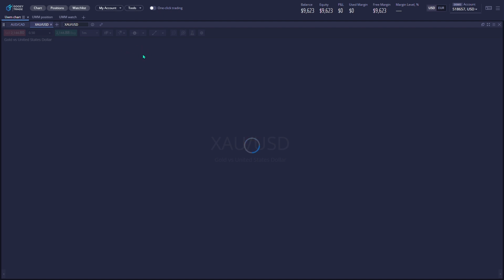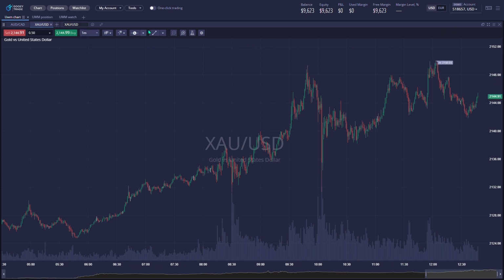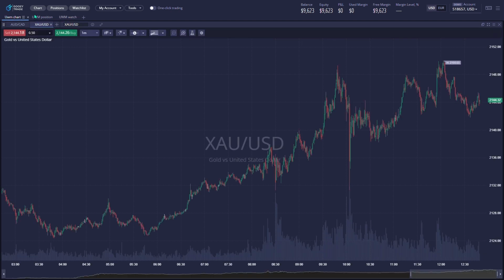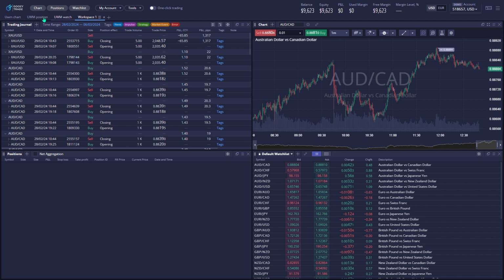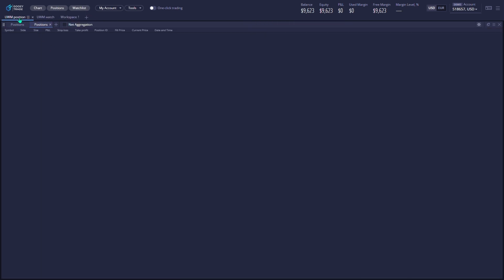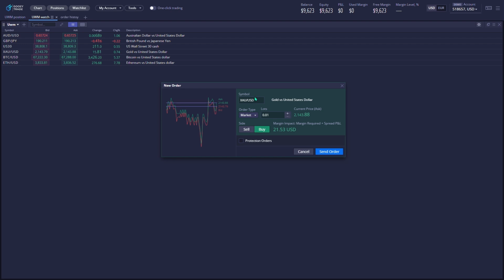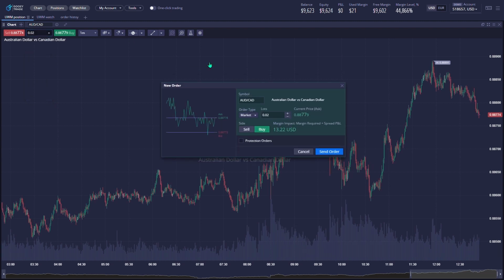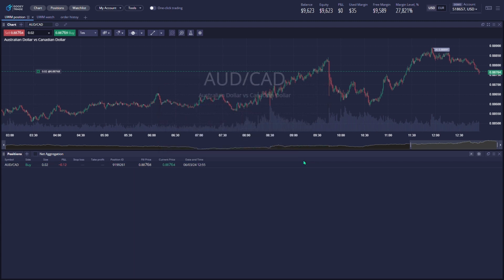DXTrade More In Depth Part 2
Become our next UWM Funded Trader and trade up to $600,000 on a UWM Account

Full Education System Included